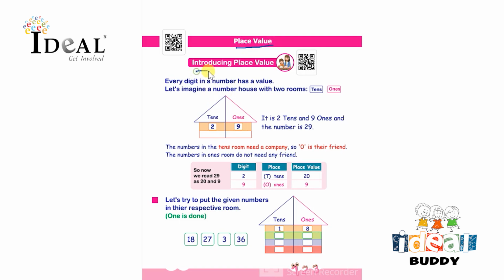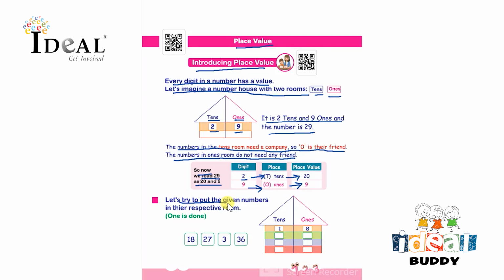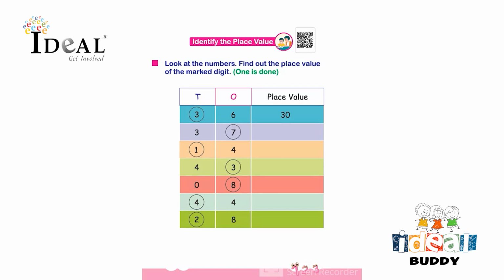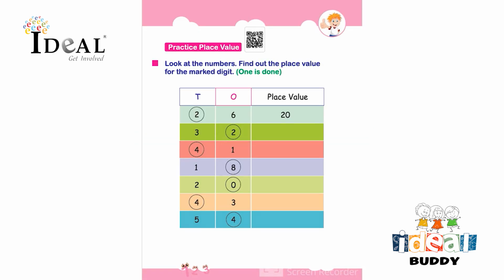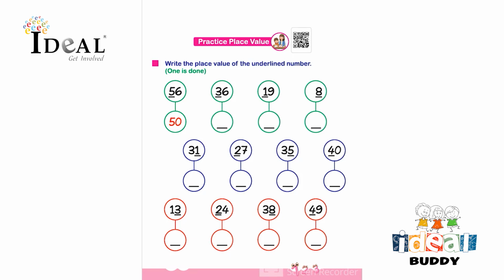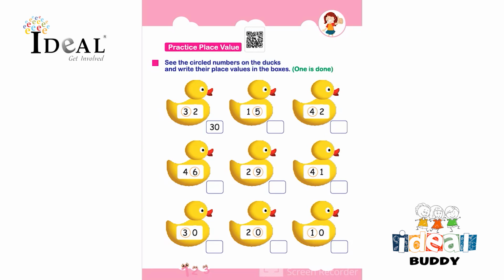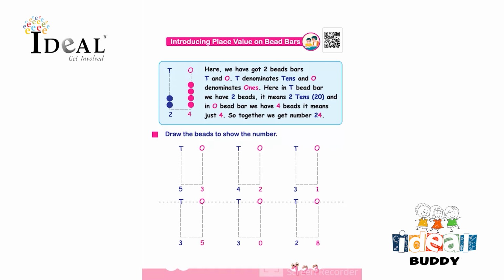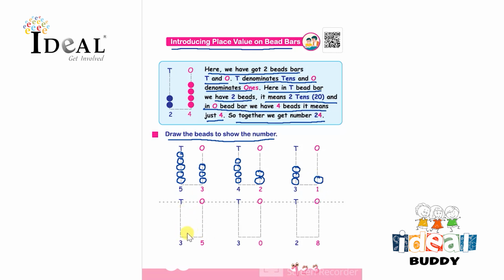Place Value | Numeracy Skill | English Medium | For 5+ Years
Worksheet Solutions of Ideal Buddy Series
Topic : Place Value

Time Line
00:00 Introducing Place Value
02:27 Practice Place Value
03:15 Identify Place Value
04:24 Practice Place Value - 1
05:47 Practice place Value - 2
07:31 Practice Place Value
08:52 Introducing Place Value on Bead Bars
11:05 Identify the Number from the Bead Bar